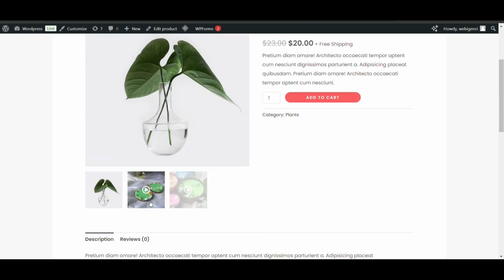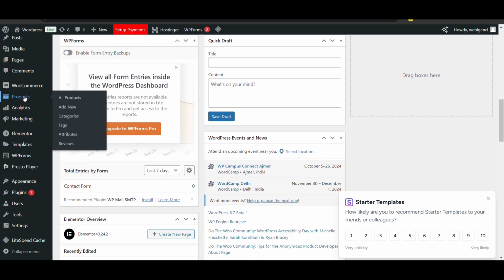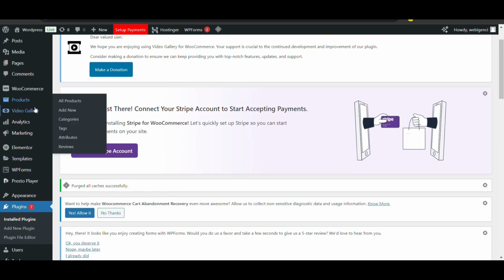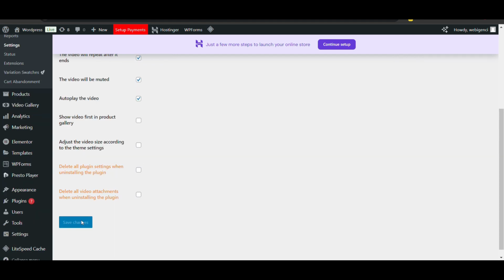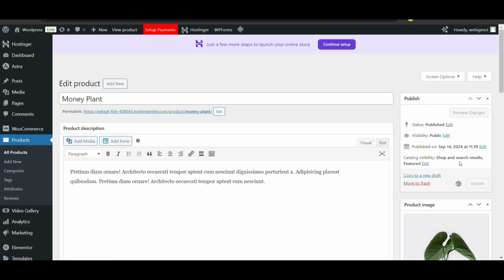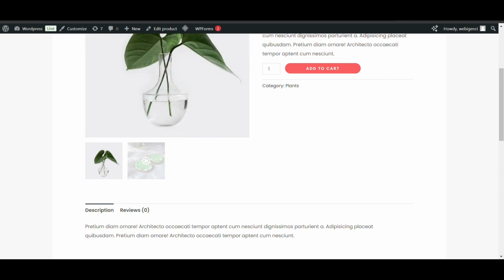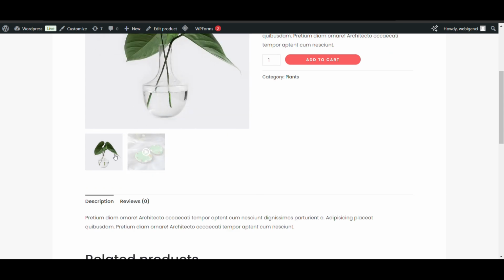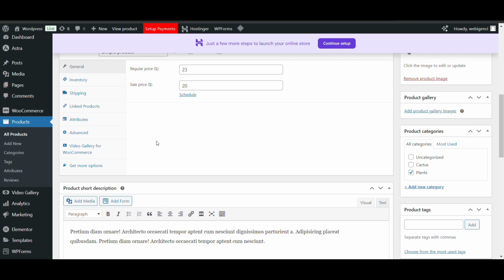How to add videos in product gallery in woocommerce for free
Want to make your WooCommerce product pages more engaging? In this video, I'll guide you through adding videos to your products for free! Videos can help boost sales by showcasing products in action, sharing detailed overviews, or providing customer testimonials. Follow along to learn step-by-step how to upload and display videos on WooCommerce product pages, all without additional costs. Perfect for enhancing customer experience and increasing conversions on your store!